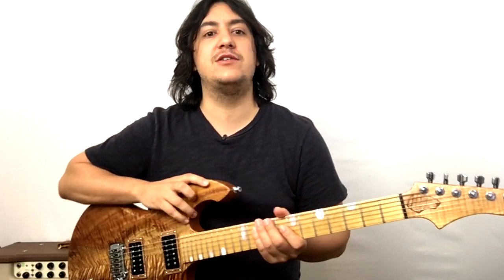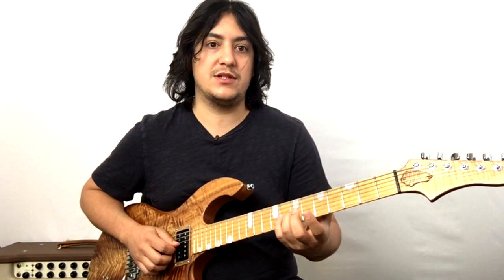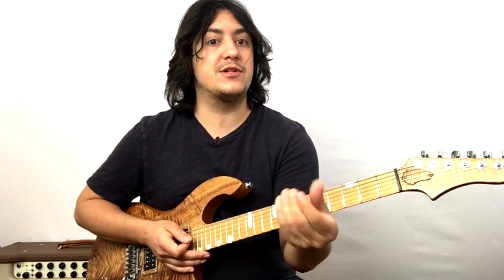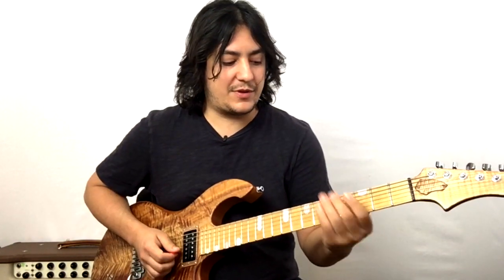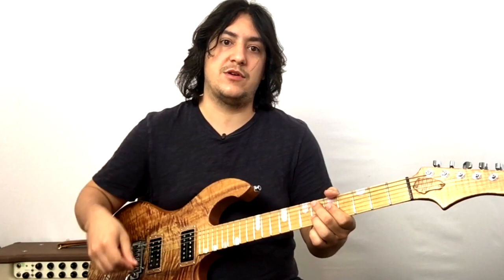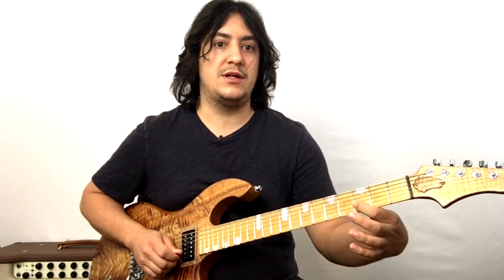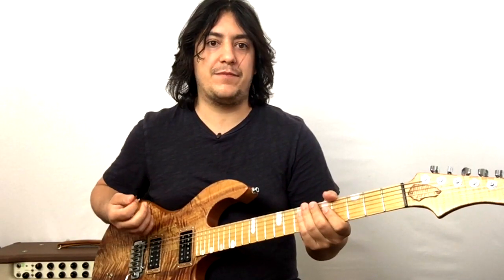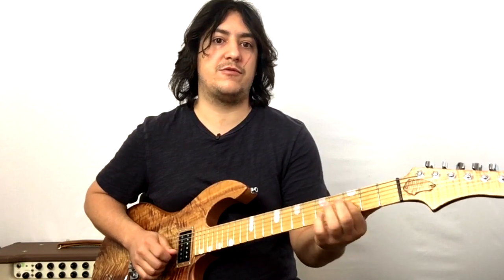Lead Guitar Techniques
In this video I go over some common uses of bending, vibrato, slides and more.

Rock Prodigy® turns your iPad/iPhone, PC or Mac computer into a personal guitar trainer. It shows you what to play, when to play, and listens to your performance so you get real time feedback. The step-by-step courses guide you through a sequence of videos, diagrams, lessons, exercises, challenges, riffs, songs, and more. Teaching you topics like Pitch, Rhythm, Scales and Chords, Strumming/Picking, and Style.
Each Rock Prodigy® course is specifically designed and sequenced to get you playing faster than ever. It's organized in a complete daily calendar that you can follow at your own pace.
Whether you are a complete beginner or have been been at it for a few years Rock Prodigy® will help you become a well rounded guitar player.